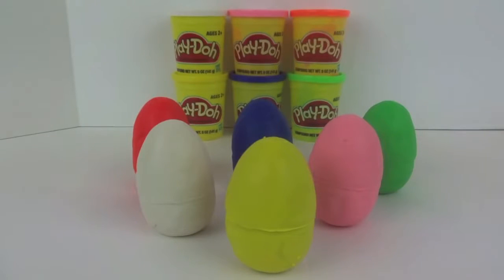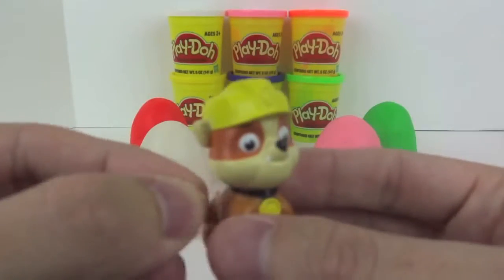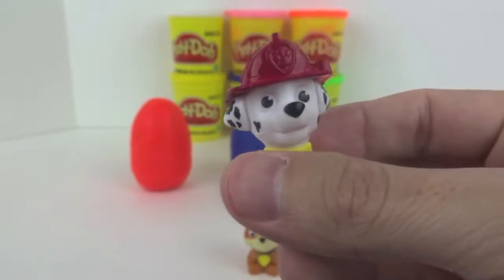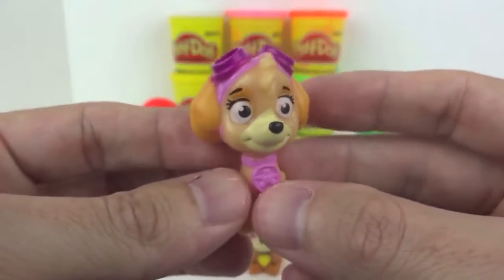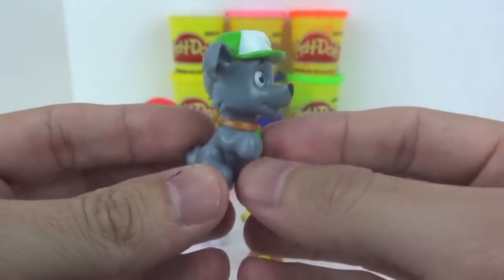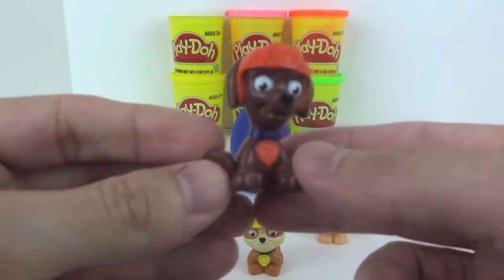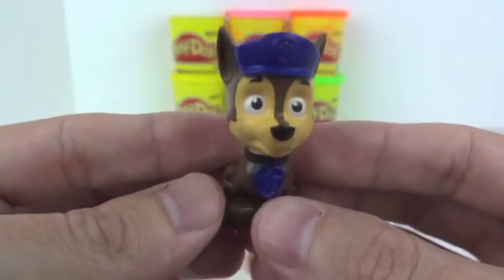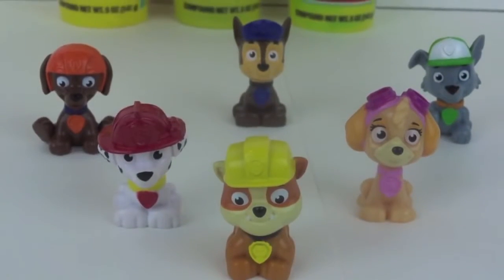PAW PATROL Play Doh Surprise Eggs Full Set of Paw Patrol Characters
Watch as Super Cool Kids Toys open up these Paw Patrol Play Doh Surprise Eggs! Learn about each of the Paw Patrol Characters as we open the entire set of Nickelodeon Paw Patol Toys. In this video we find Rubble, Skye, Marshal, Chase, Ruben, Zuma and Rocky! These Play-Doh Surprise Eggs were so much fun to make, we hope you enjoy our video.